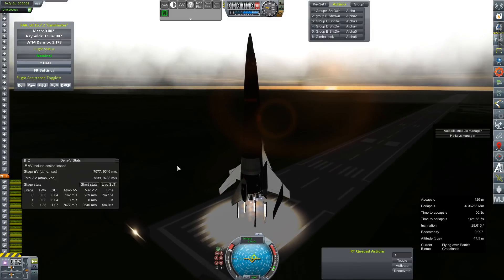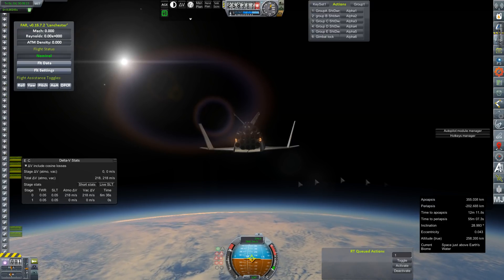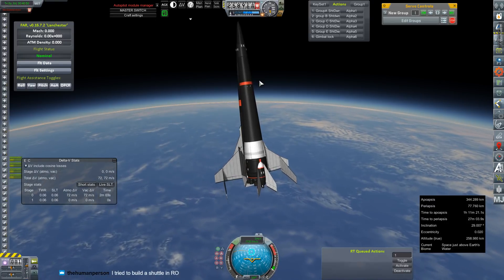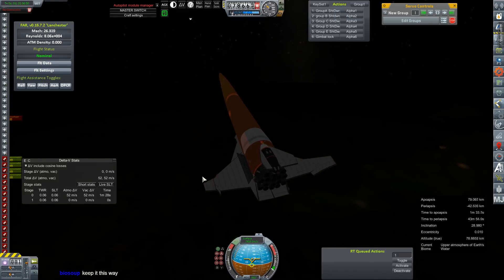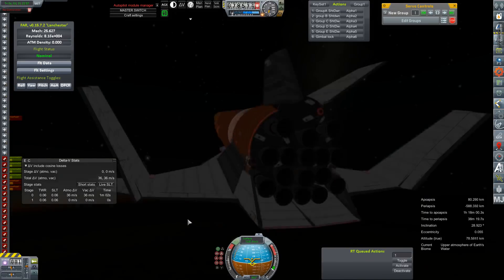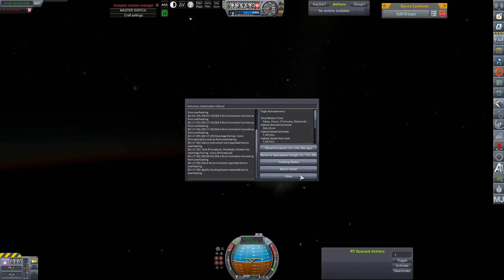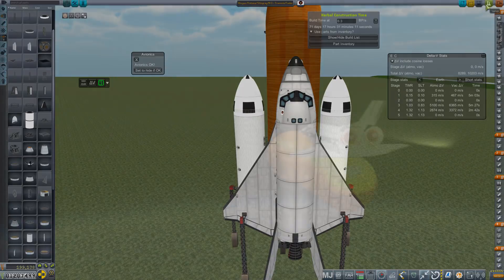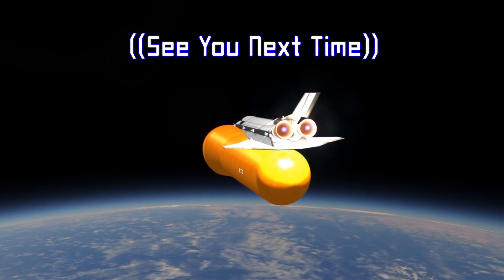KSP RP-0 #416 SSTO DEV & Plans for Tremonia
SSTO Dev has hit a wall - so we will continue on with other plans for the space program

Mod List for this Series:

Toolbar
Contract Configurator
Contract Packs
Custom Barn Kit
Deadly Reentry
Diazo
Dmagic Utls
Engine Group Controller
FAR
Firespitter (core)
Impact Science
Kerbal Renamer
Kopernicus
KSC Switcher
MagiCore
Infernal Robotics
MainSailor
PlanetShine
Procedural Fairings
Procedural Parts
RCS Build Aid
Real Chute
Real Fuels
Real Heat
Realism Overhaul
Real Plume
Remote Tech
RP-0
Scansat
Scatterer
Ship Manifest
Smoke Screen
Solver Engines
StretchySNTextures
SXT
Taerobee
Test Flight
Texture Replacer
Thunder Aerospace
TriggerTech
TweakScale
VenStock Revamp
ModuleManager